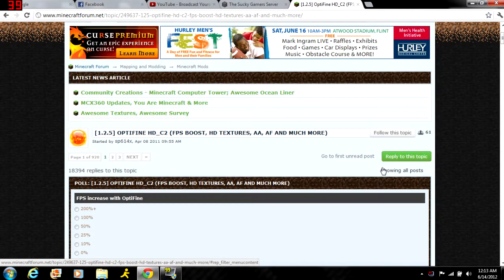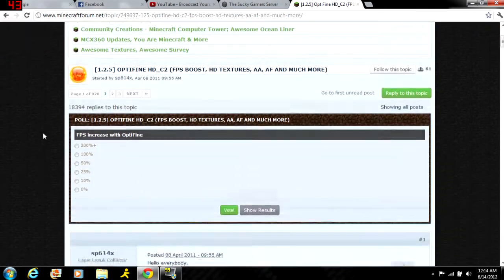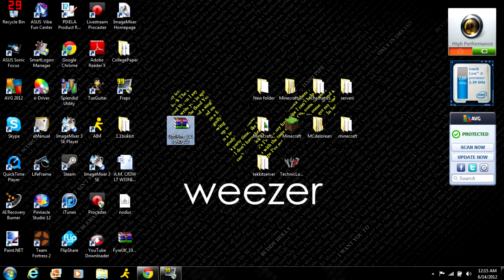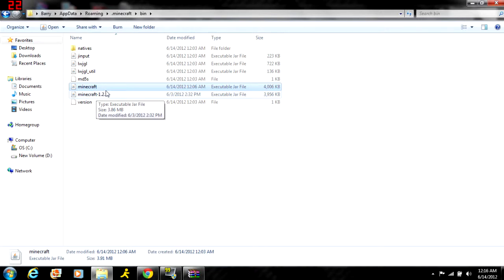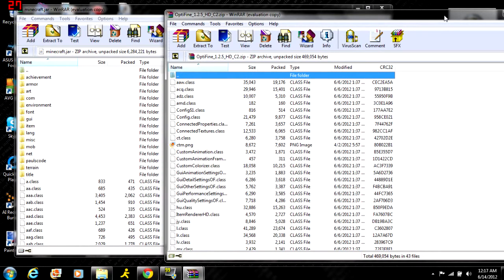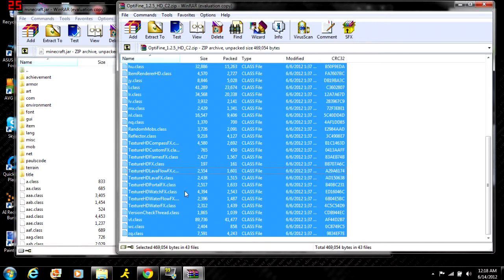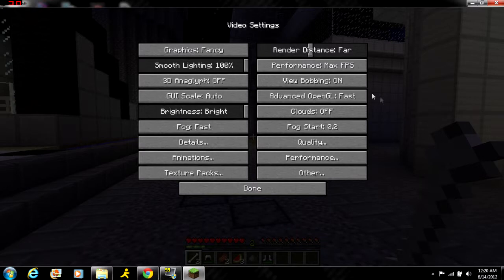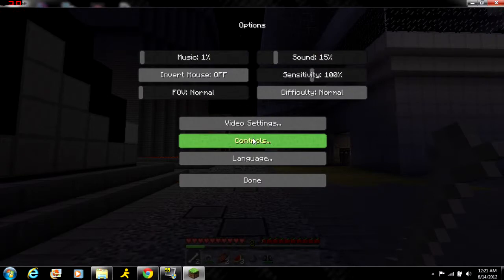Minecraft: How to install Optifine Smooth 1.2.5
Here is a little tutorial on how to install the optifine mod for your minecraft.
Get to your roaming folder by typing %appdata%
The Optifine I am installing in the video is the smooth version.